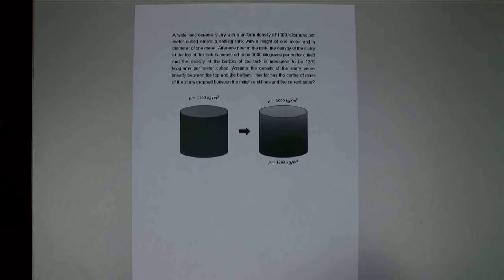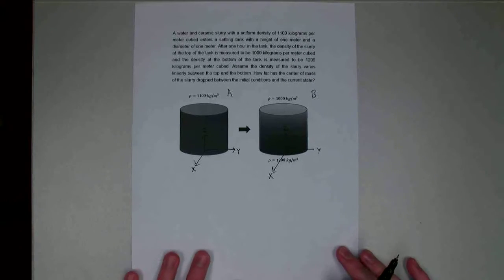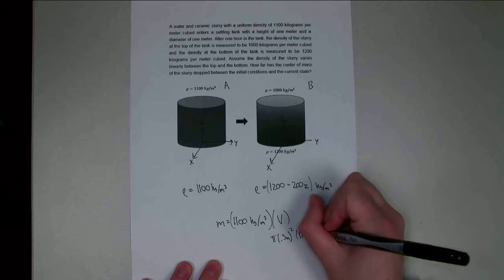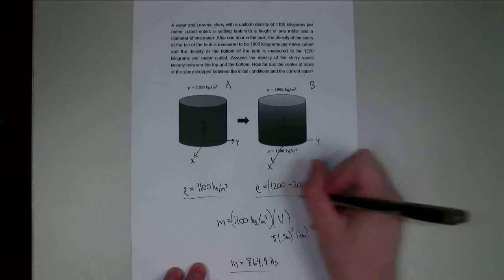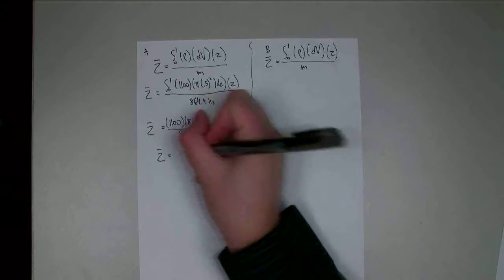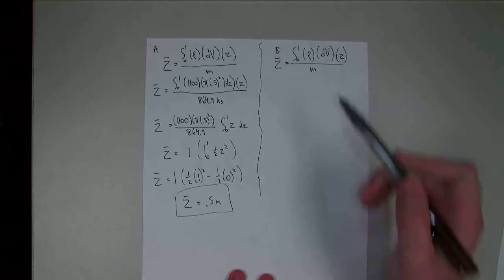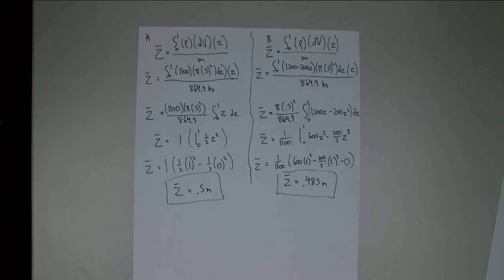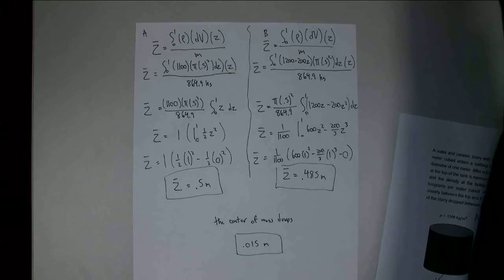Center of Mass via Integration - Adaptive Map Worked Example 1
The solution to the first example problem on the center of mass via integration page.